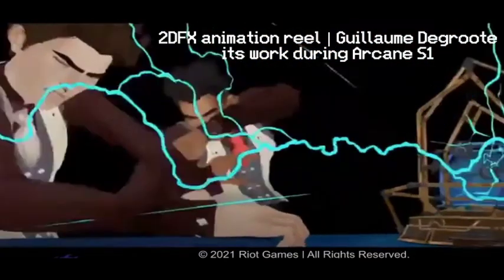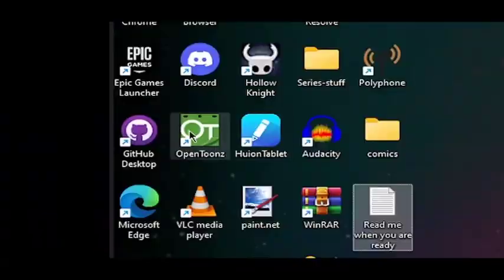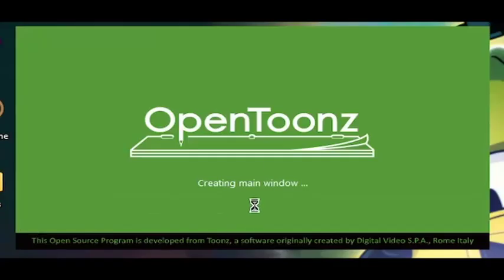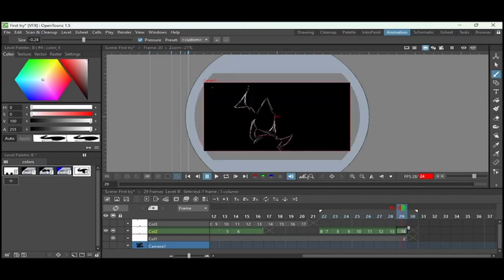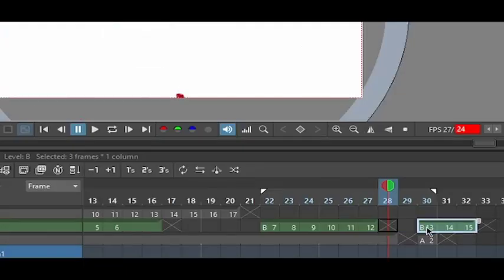2DFX Tutorial / Part 1: Sketch and Lineart (OpenToonz)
Sup! little tutorial here, it's kinda bad, but hey at least is entertaining

part 2 will come up in a month or so cuz I'll be out